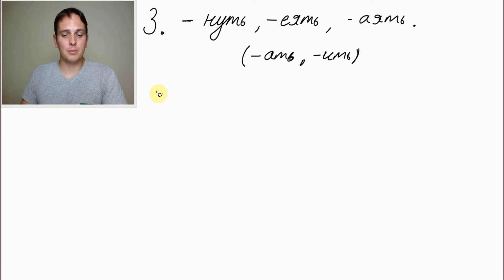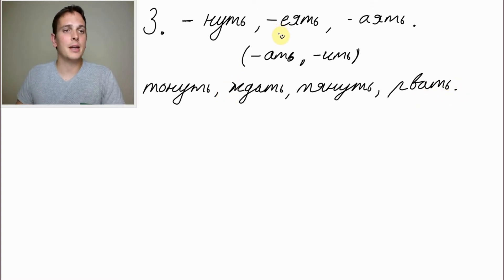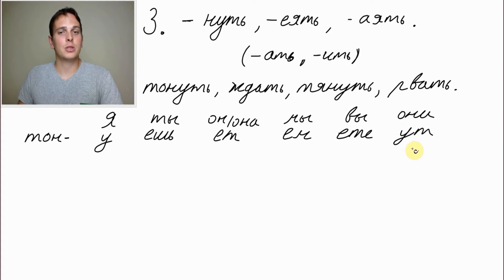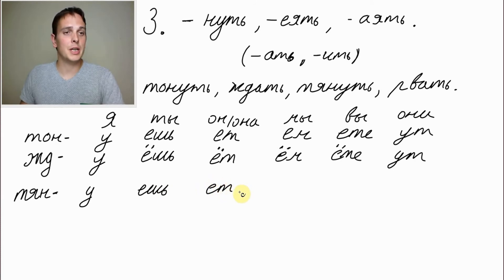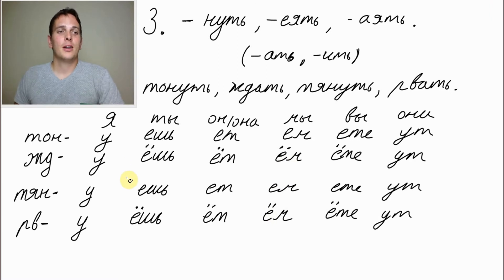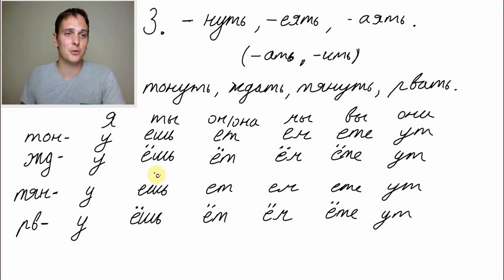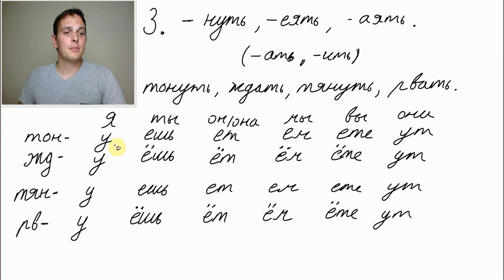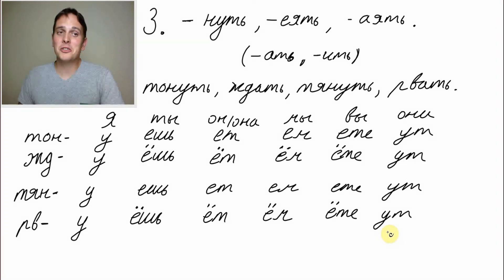A1.21 Russian Verb Conjugation Verbs With Type 3 Endings (-нуть -еять -аять / - ить - ать) Grammar 4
ROU Russian Online University

On the ROU page you will find free additional materials and exercises. Starting August 2014 you will be able to work on assignments and to get the certificates of completion.